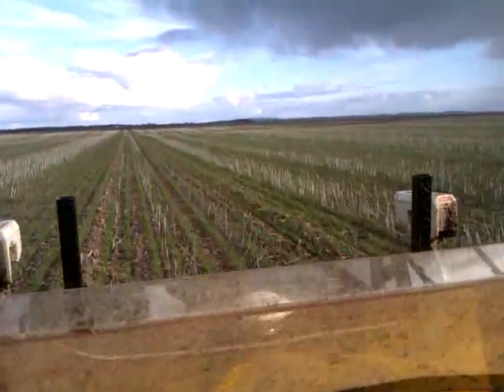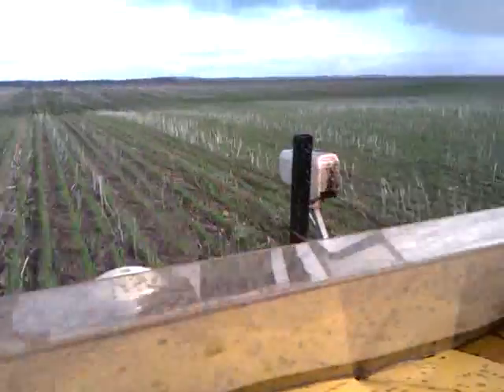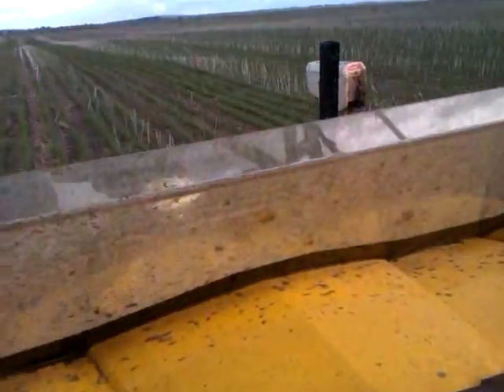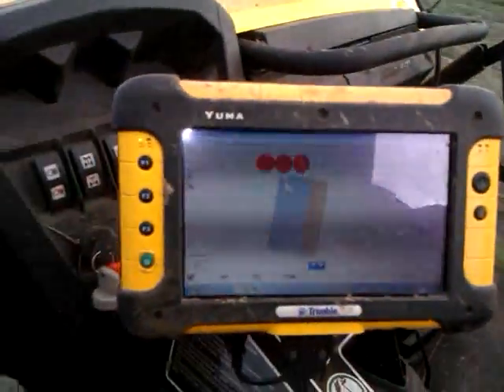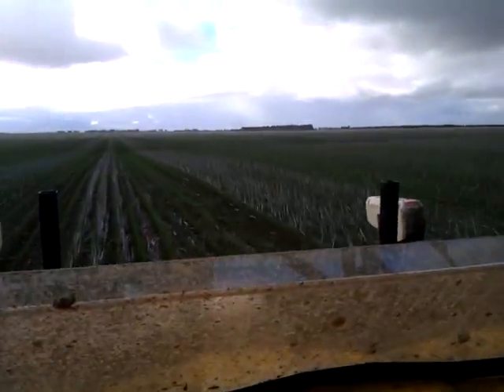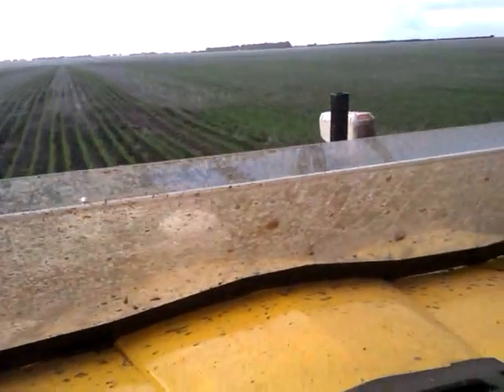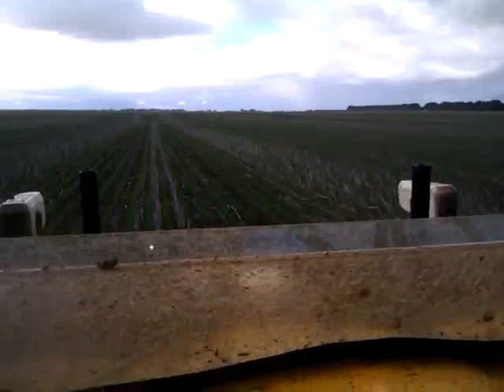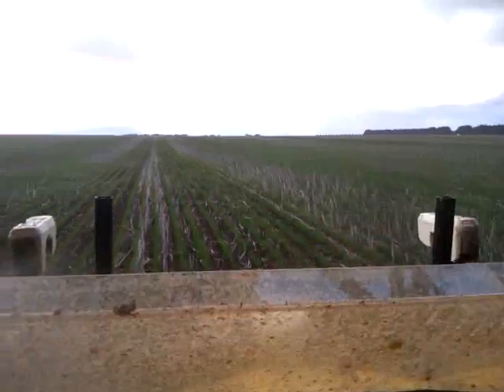Greenseeker NDVI mapping on can-am ATV - muddy mapping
Greenseeker mapping using can-am ATV in Victoria Australia. Dual greenseeker system gives average and individual readouts of NDVI value. Trimble Yuma logs the data. Mud eveywhere!!!